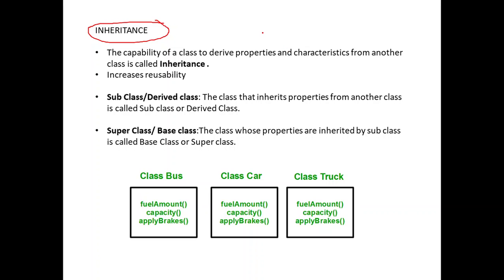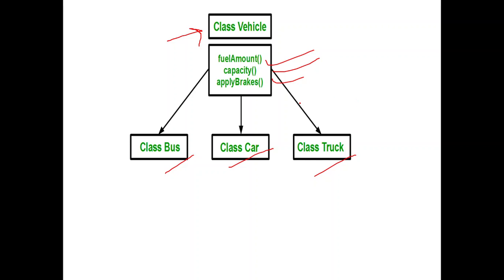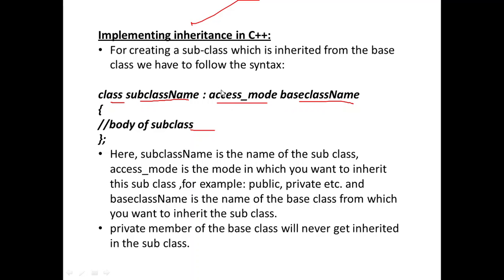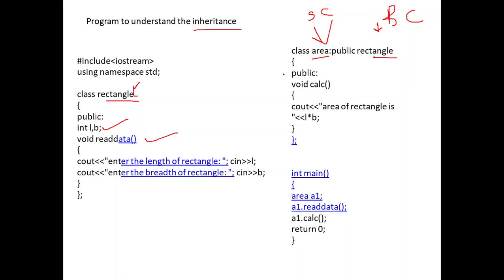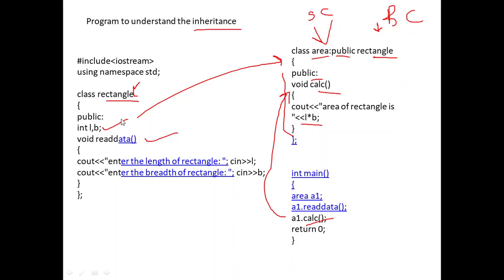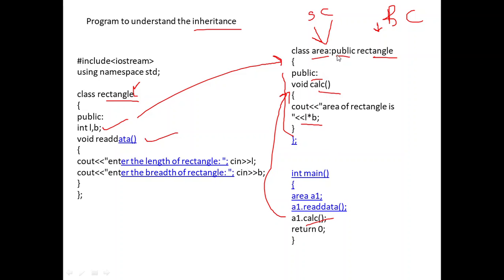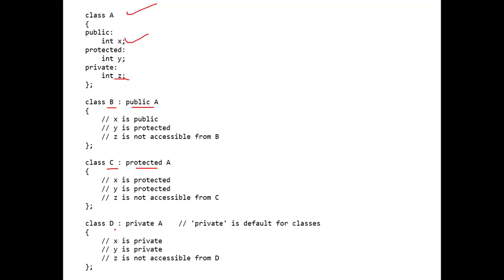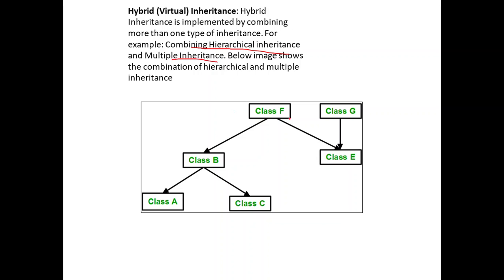INHERITANCE IN C++/DIFFERENT MODES OF INHERITANCE/TYPES OF INHERITANCE/CPNM/ME305/C++